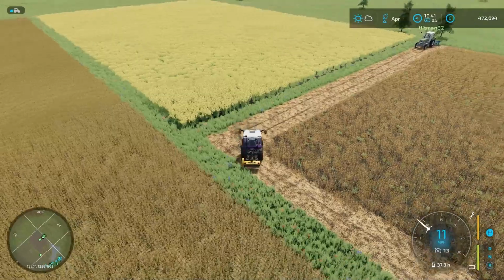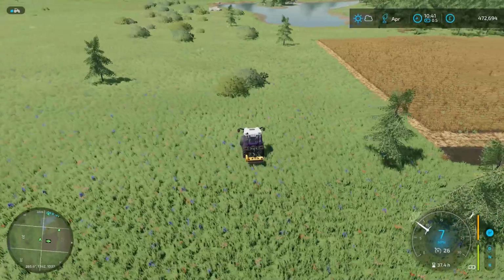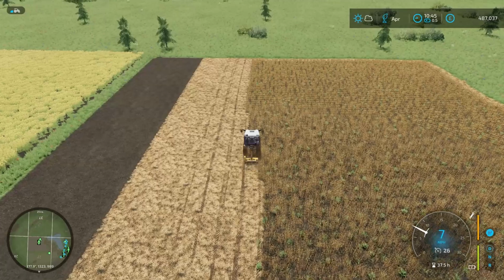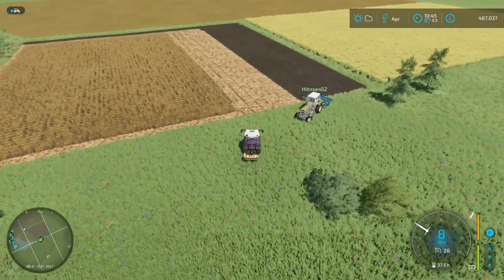FS22 - All Derps PHarm - Multiplayer Coop - Episode 42 (Too Mulch of a good thing)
After prepping the field to turnover we sell eggs and honey.  Working on the No Man's Land map in Farming Simulator 22.

Squirrelly